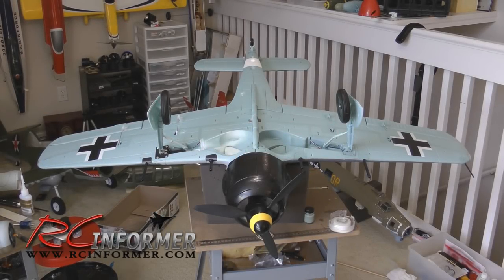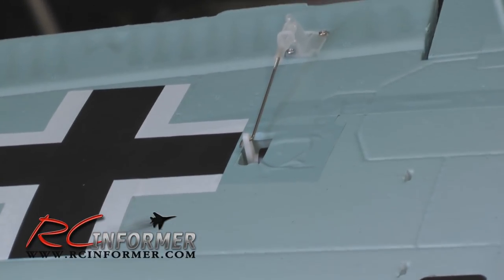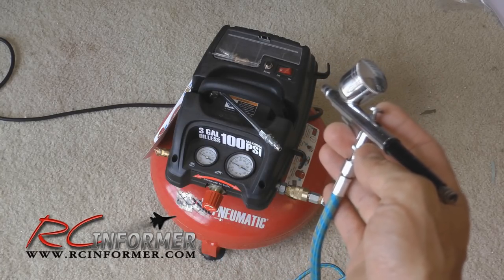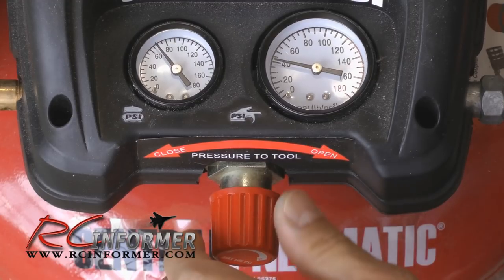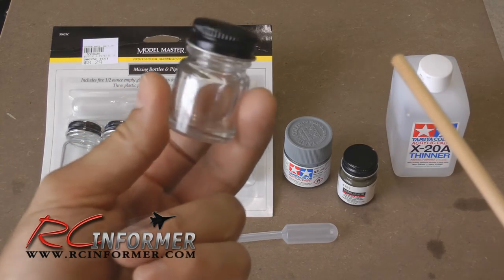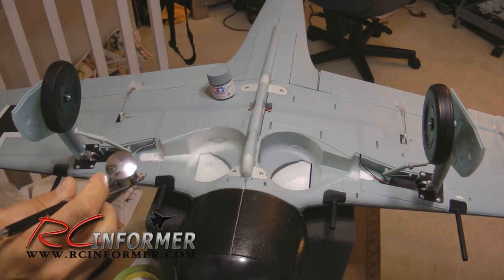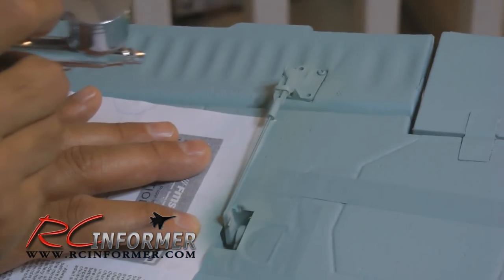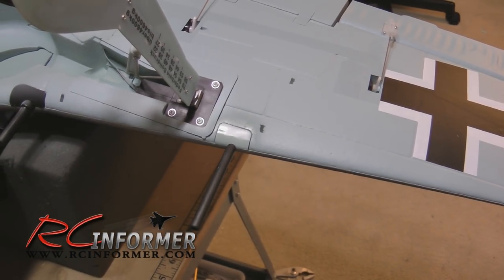Basic Airbrush 101 For Foam R/C Models By Rich Baker in HD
This video demonstrates the basics of simple airbrushing for foam R/C model aircraft. Airbrushing is a relatively simple, inexpensive, and an effective way of maintaining the stellar appearance of your foam models.